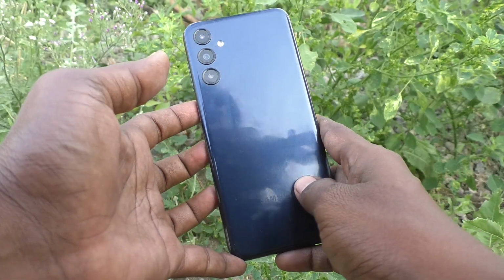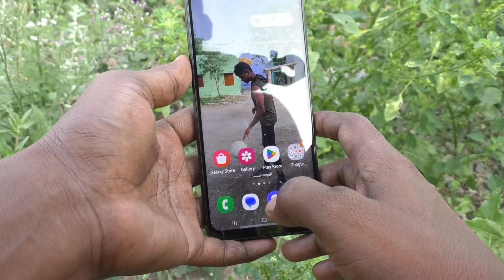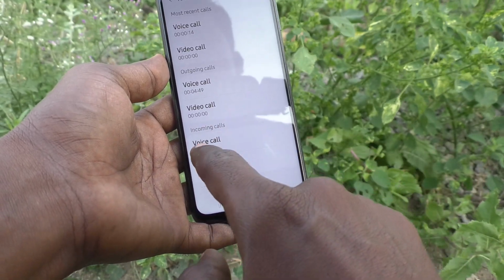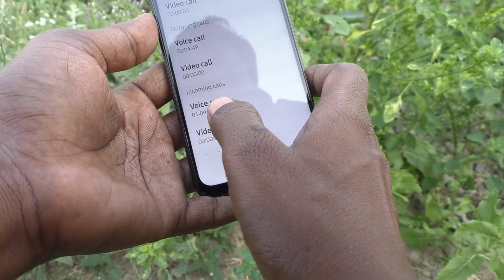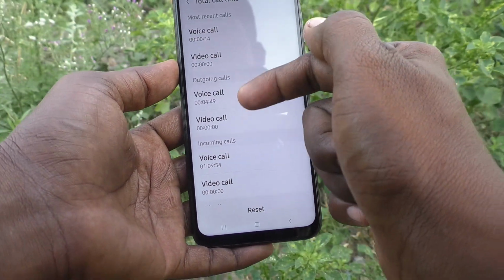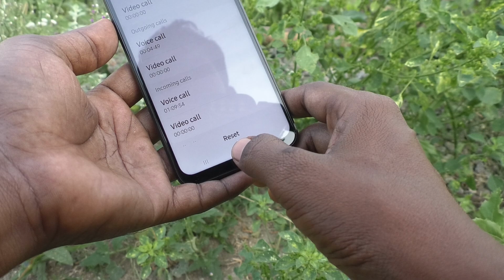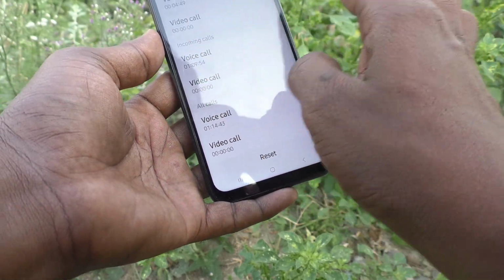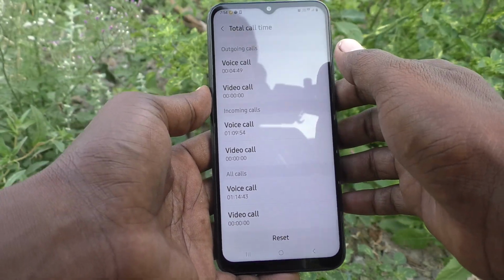How to find Incoming call total time in Samsung Galaxy M14 5G smartphone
Samsung Galaxy M14 5G  smartphone. Learn here How to find Incoming call total time in Samsung Galaxy M14 5G smartphone